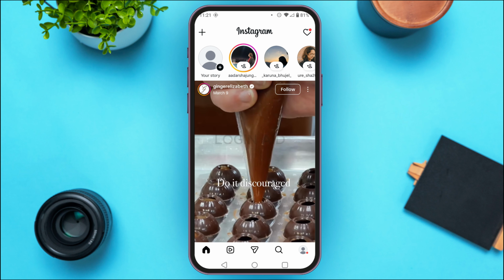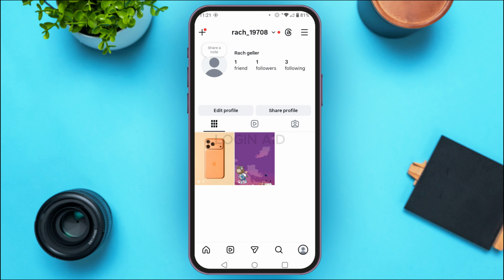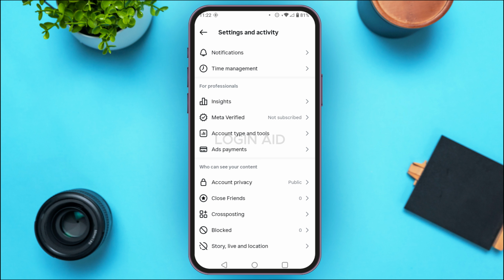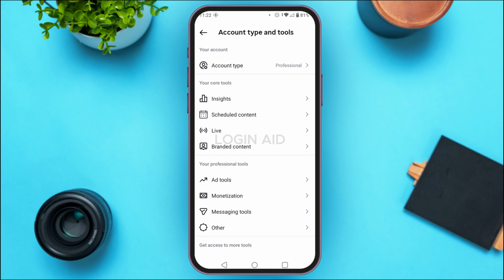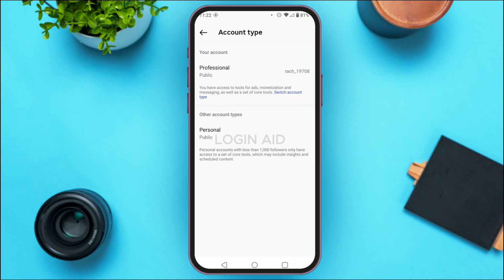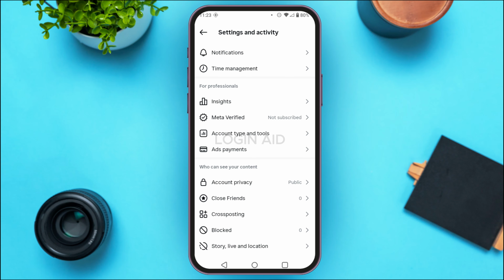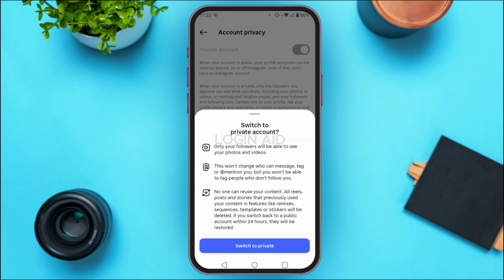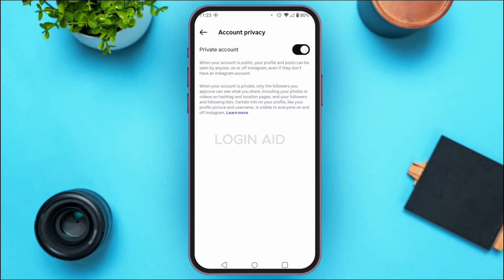How To Fix Creator Account Cannot Be Private On Instagram | Resolve Instagram Account Privacy Issue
This tutorial explains why Instagram creator accounts cannot be private, how to switch to a personal or business account if you want privacy, and the steps to regain private profile control. Learn how to adjust settings safely without losing followers or access to creator tools. Follow these steps to manage your account privacy effectively.